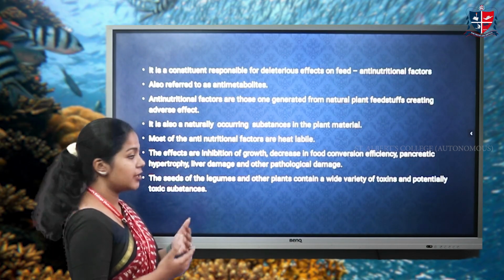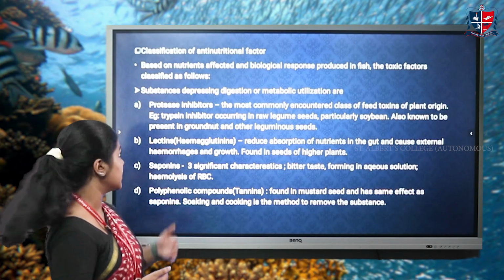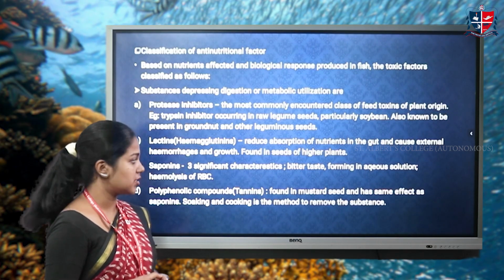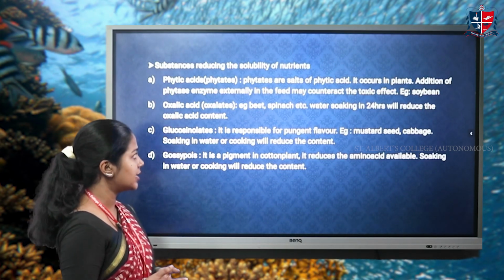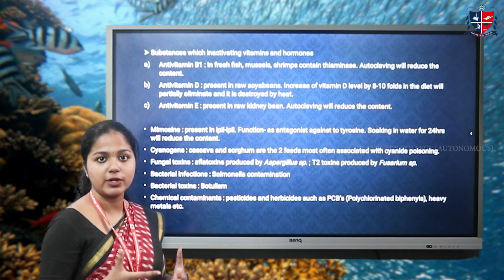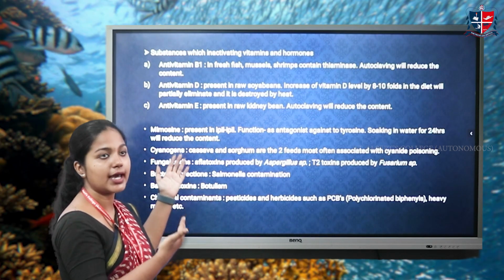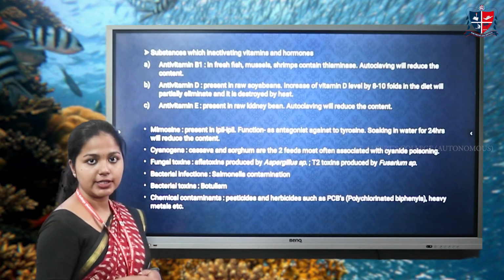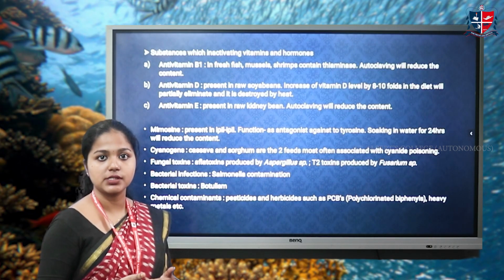St. Albert's College Autonomous, Ernakulam- Antinutritional Factors & Toxins. Ms. June Mary Joshy